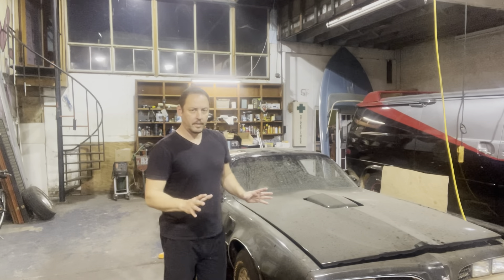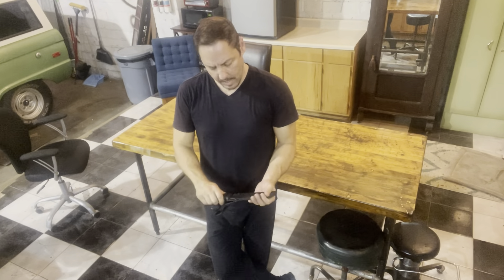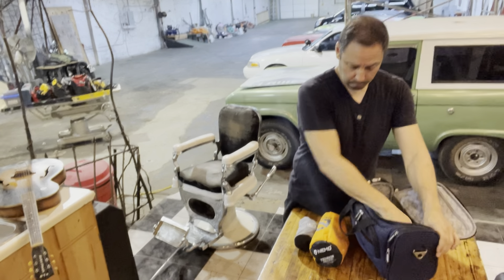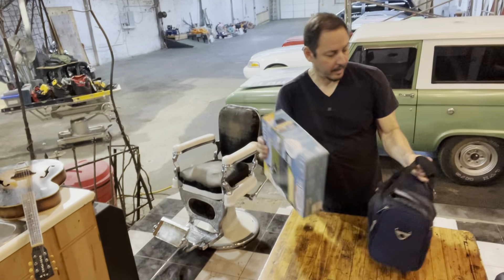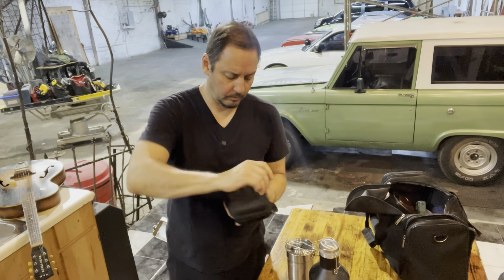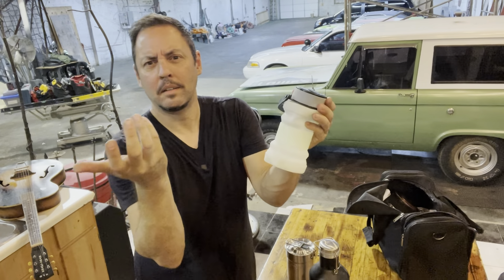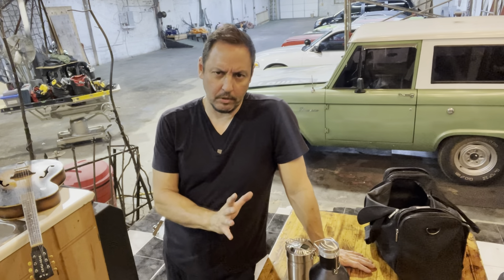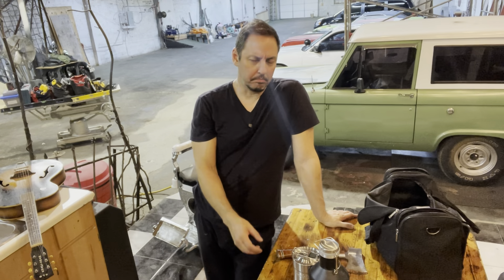Hoppy Camper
Custom camper, adjacent equipment review ￼